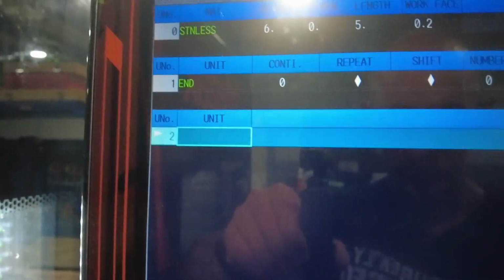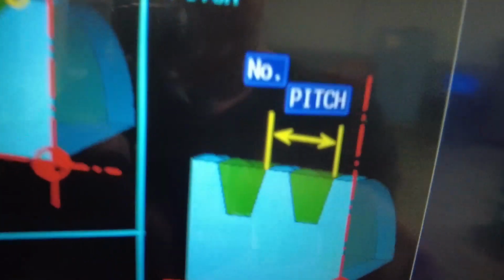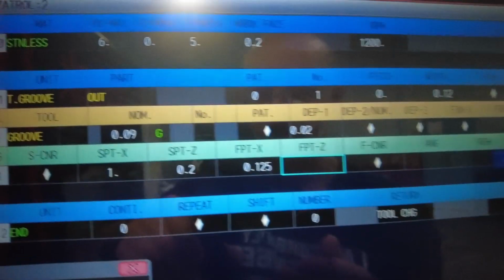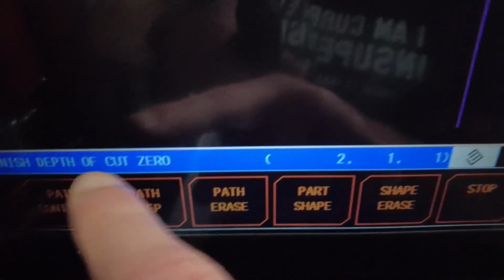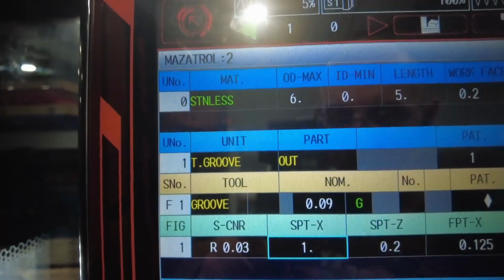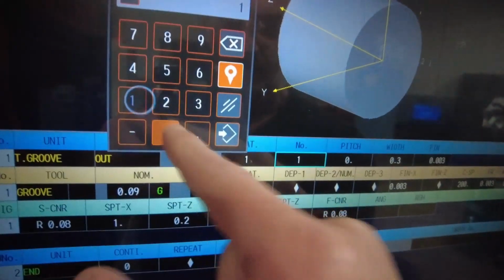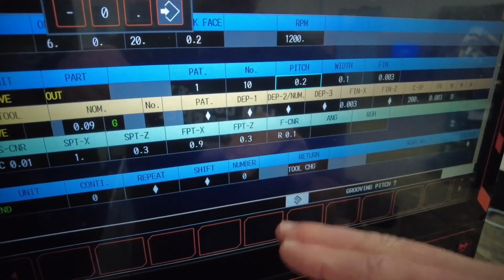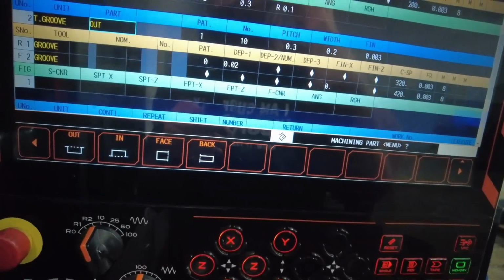Mazak Mazatrol Grooving Basics